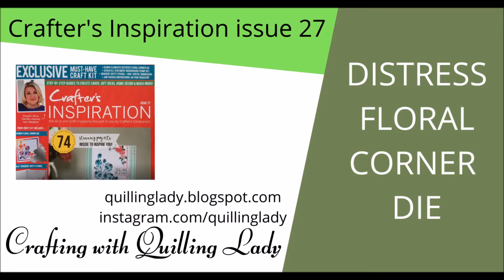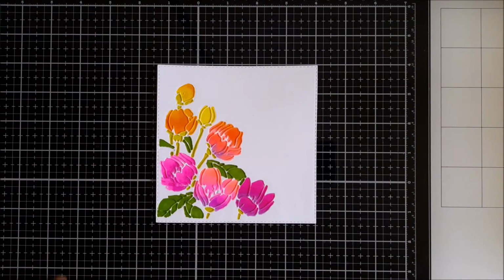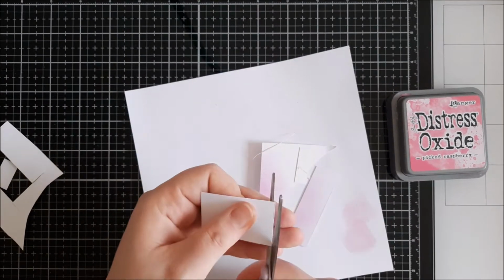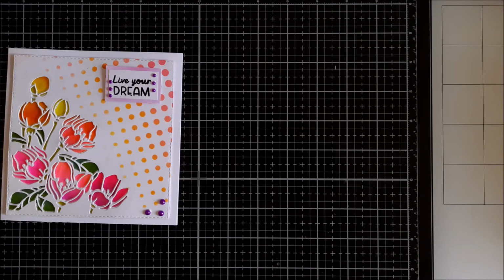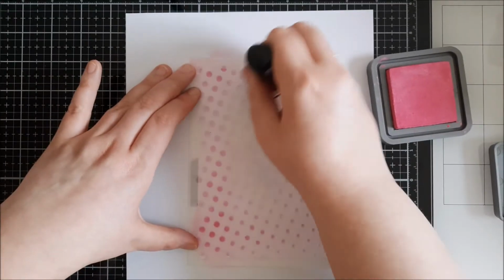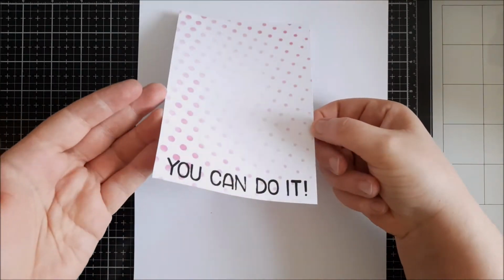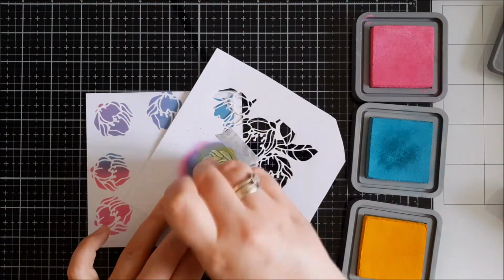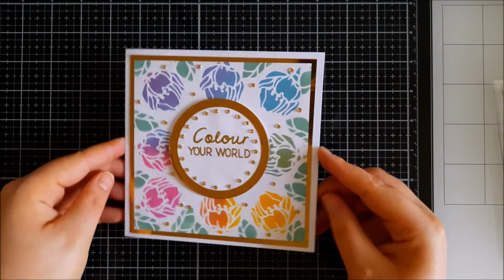Cards with Floral Corner Die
Craft Magazines - Crafter's Inspiration issue 27

In the video, you can see how I created 3 cards using the kit from the magazine: a corner die, stencil and sentiment stamps.
I hope you will try some of the techniques and create some unique cards.

Which card do you like the most? Have you tried any of the techniques before?

Leave the link in the comments with your creations using corner dies and stencils,  I would like to see your amazing projects.

Have a great day and happy crafting!